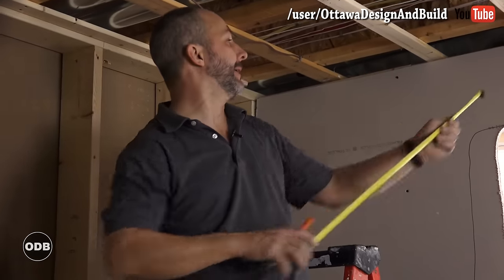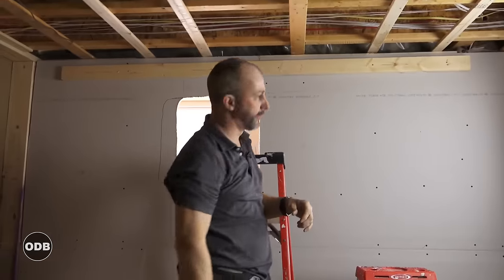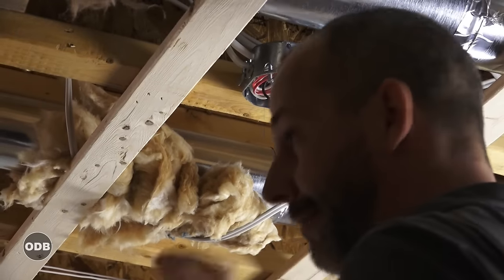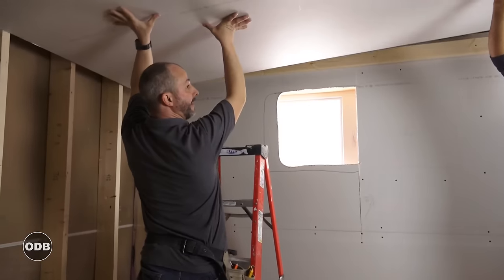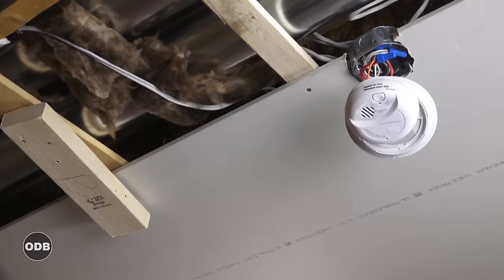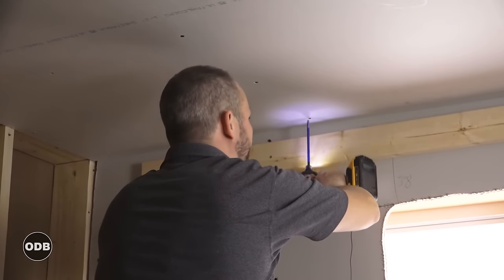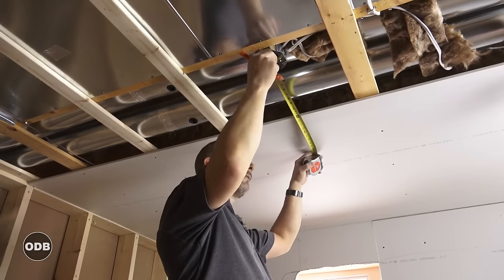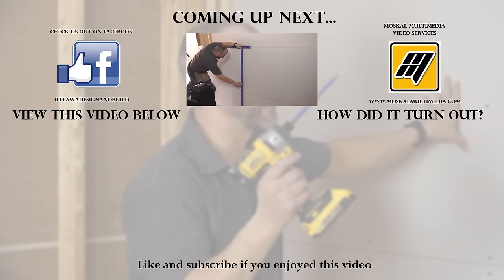Installing Drywall on Your Ceiling | Drywall Installation Guide Part 2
Installing drywall on the ceiling when working alone is as simple as following these steps.
Let me share my experience with you so you can do it yourself. Cheers! Be sure to leave your questions and comments below. For important links CLICK SHOW MORE ⬇⬇⬇⬇⬇⬇⬇⬇⬇⬇⬇⬇⬇⬇⬇⬇⬇

🔨 SHOP TOOLS 🔨